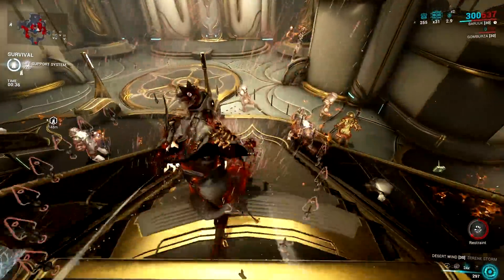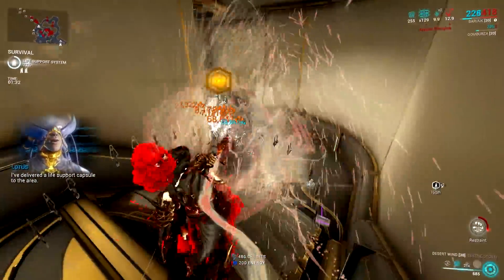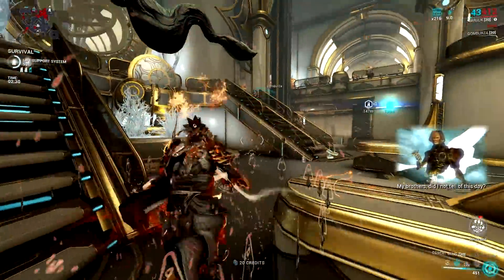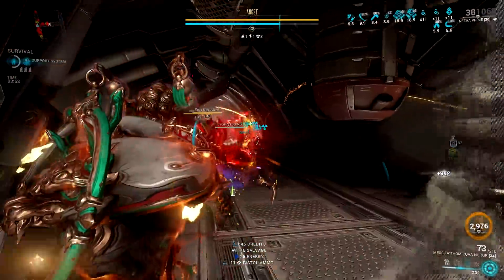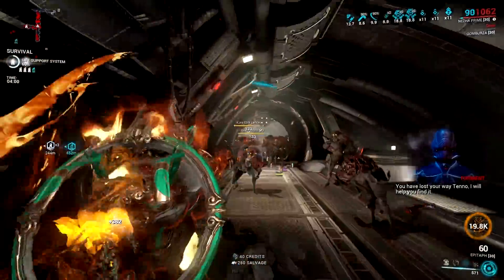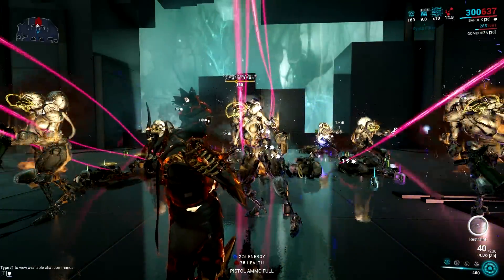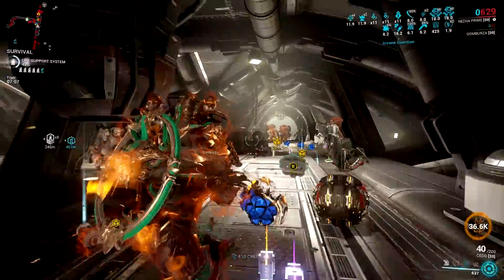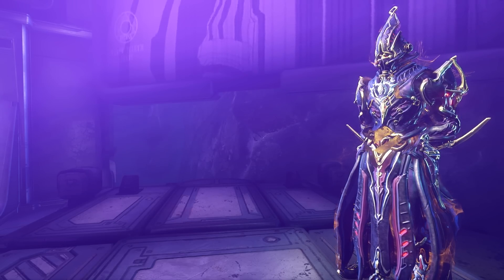THESE ARE A MUST-HAVE FOR WARFRAME PLAYERS THAT LOVE MELEE SO MUCH.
👊CREDITS👊